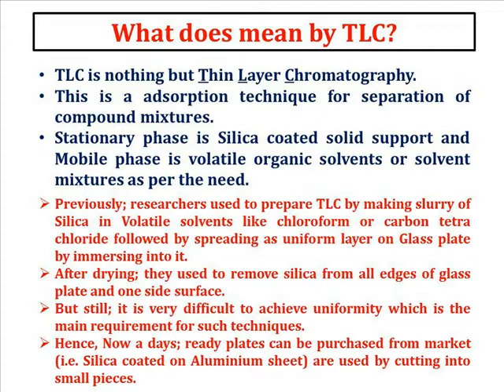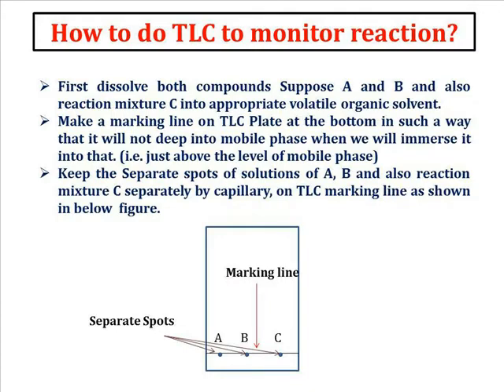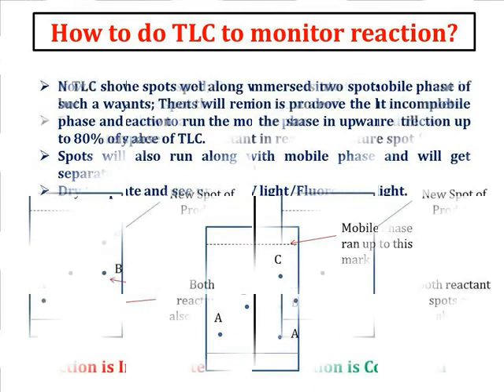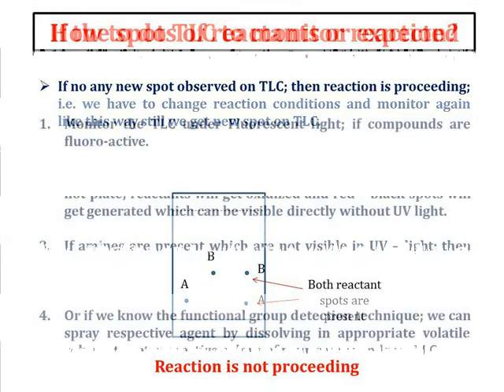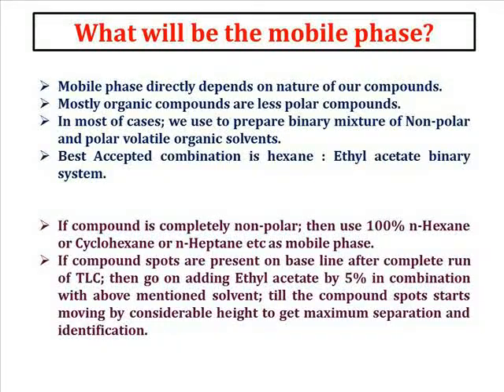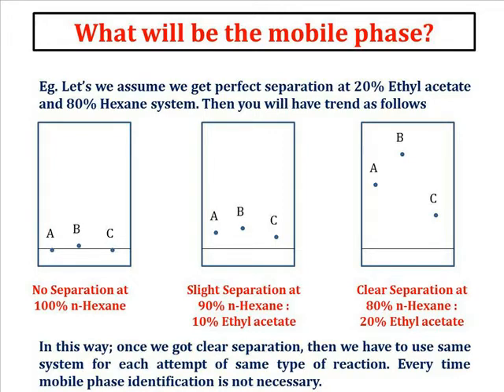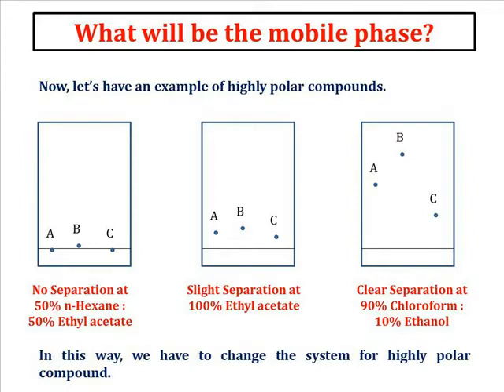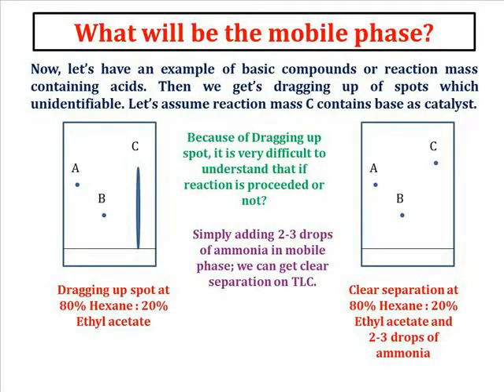Application of TLC in Organic Chemistry Research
This knowledge will keep you one step ahead from others during your research tenure, Reaction monitoring, which kind of mobile phase is required?, and what to do when dragging up of spots observing.